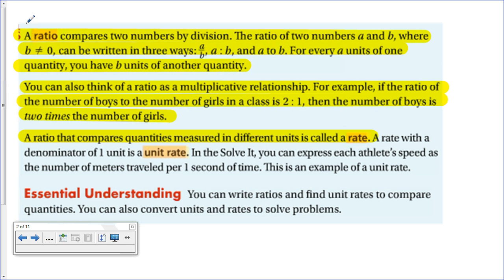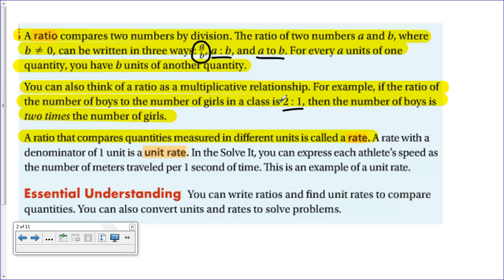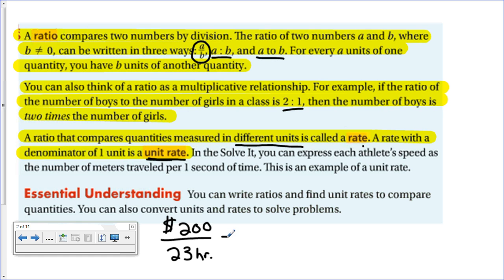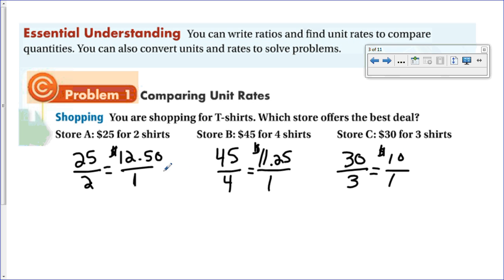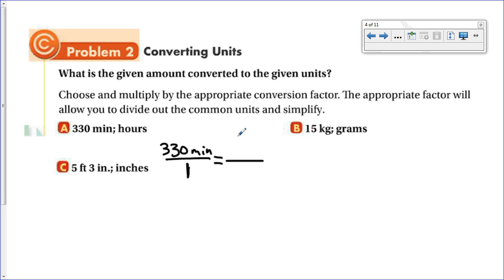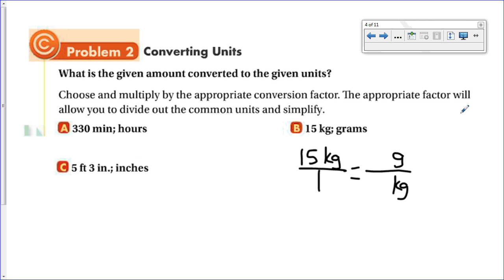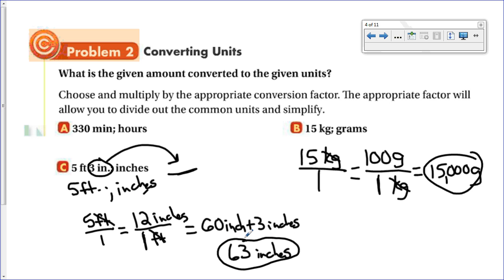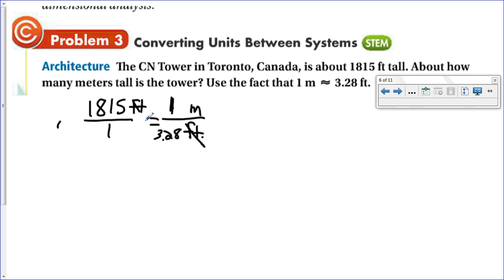Ch 2 6 Ratios, Rates and Conversions